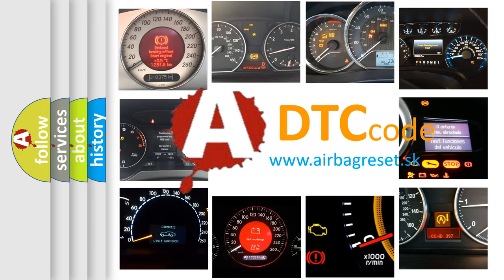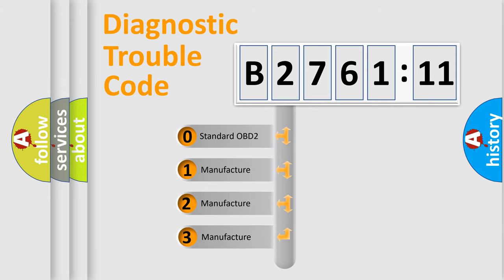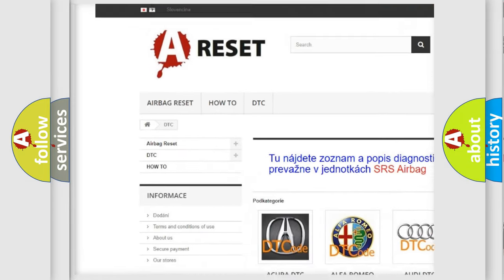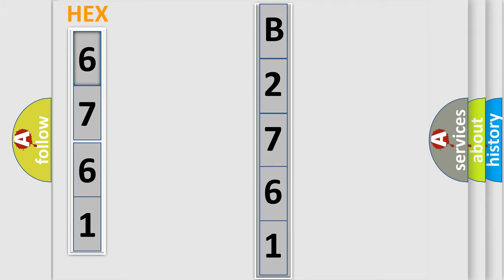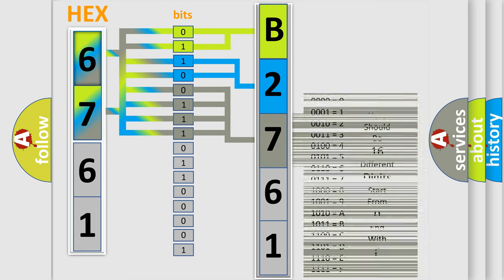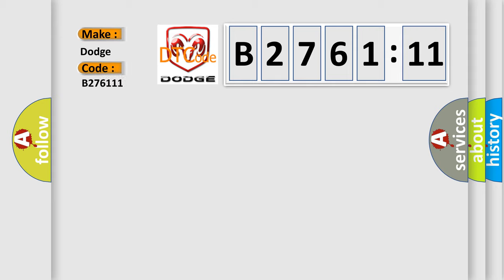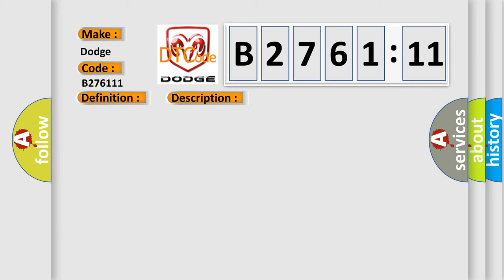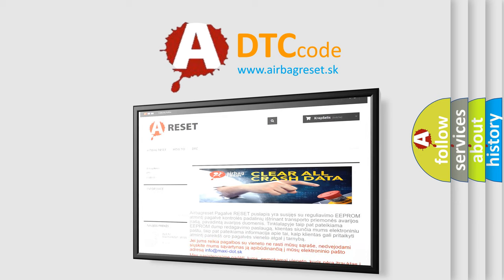DTC Dodge B2761-11 Short Explanation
Contents:
0:21 Basic DTC analysis according to OBD2 protocol standard.
1:48 Insight into programming
2:58 A diagnostically understandable description of the Diagnostic Trouble Code
3:05 Basic error definition

Make:
Dodge
Code:
B2761 11
Definition:
TPMS Sensor 2 Internal Fault
Description:
The TPMS ECU monitors the TPMS sensor and if it is detected as an internal fault in the sensor,this DTC is set.Enable conditions: An internal fault in the TPMS sensor Threshold value: TPMS sensor fault Diagnosis time: 3min 24sec
Cause:
 TPMS sensor with an internal fault
Failure Type: